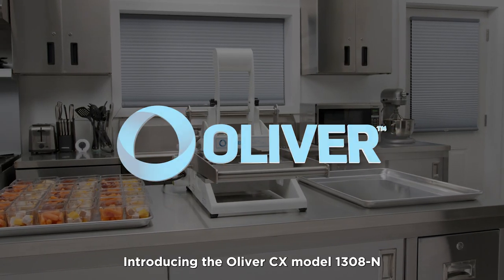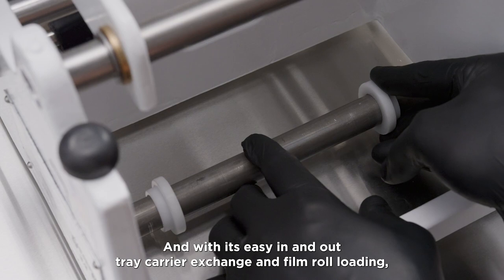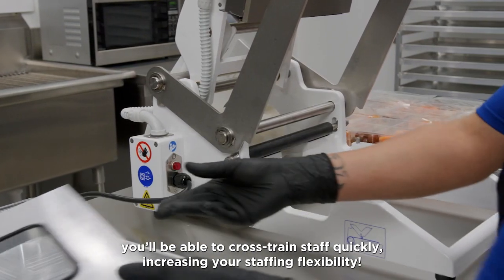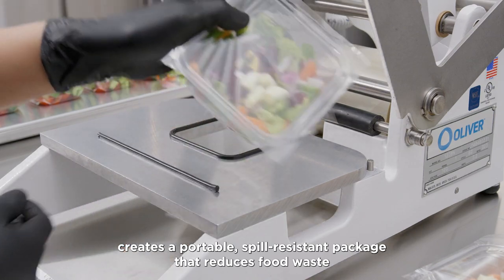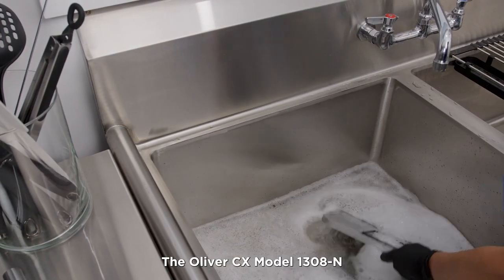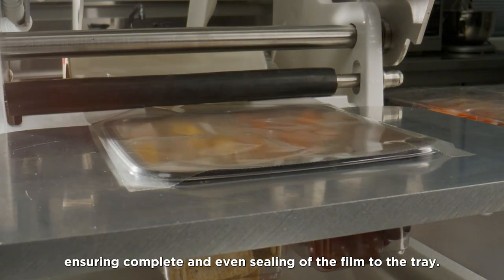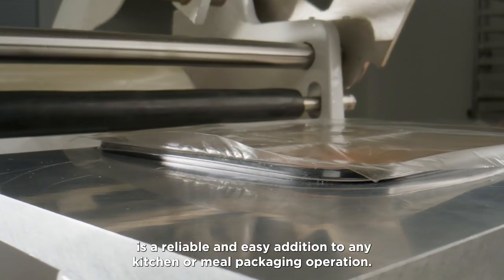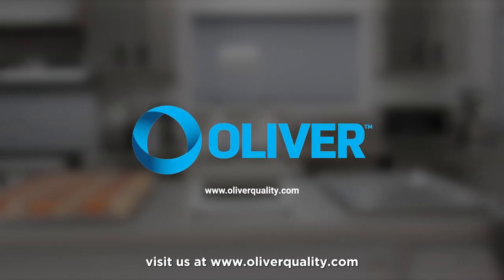Oliver Speedseal® CX Hand-Operated Food Tray Sealer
Oliver's Speedseal® CX is a compact, countertop meal tray sealer that will seal up to 8 packages per minute manually. It seals and cuts film in one easy step. The hot platen self-aligns, making sure that the lidding film completely and evenly seals your food tray. It's simple to operate which means that you can easily cross-train employees.

Dishwasher safe tray carriers.

Model 1308

With over 8,000 systems installed worldwide, and more than 2 billion meals served in Oliver trays over the past 25 years, Oliver is the industry's leading food packaging system company. We help school nutrition programs ranging from as few as 50 to more than 20,000 meals packaged daily, achieve production efficiencies, labor savings and food cost savings.

Oliver Packaging & Equipment Co
Speedseal® Meal Packaging System
Automated food tray sealers
Manual meal packaging sealer
Food trays
- Compostable food trays
- Fiber meal trays
- Paperboard meal trays
- Plastic ovenable food trays
- Cold meal trays
- Soup cups and plastic cups
Speedseal heat seal lidding film
Speedseal accessories
- Meal delivery bags
- Speedseal Bagging System
- Speedseal Tray Labeler
- Space saver cart
Nationwide service support

To request your free meal packaging system consultation, go Our team of experts is ready to consult with you.